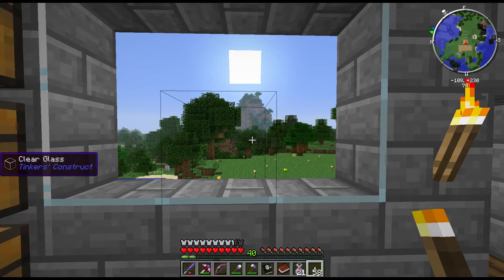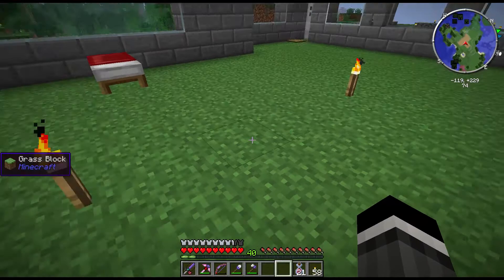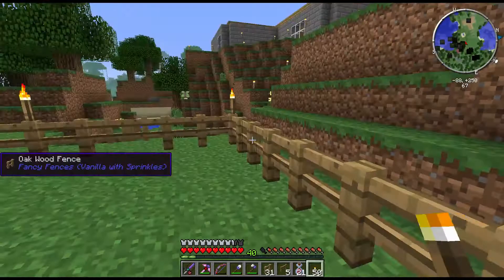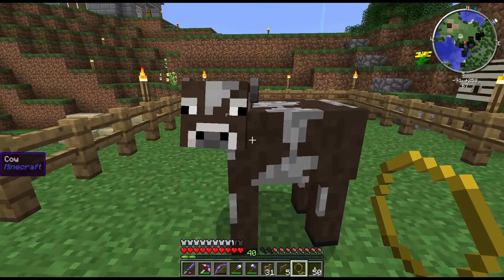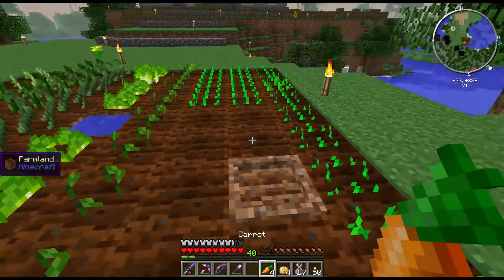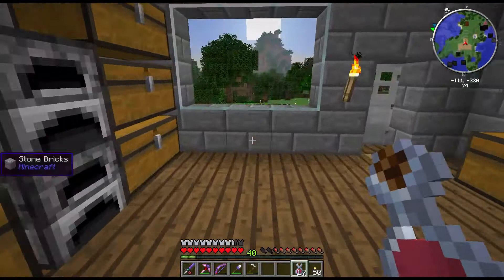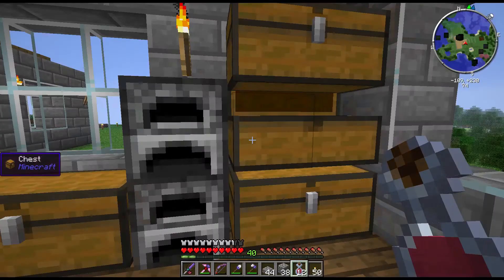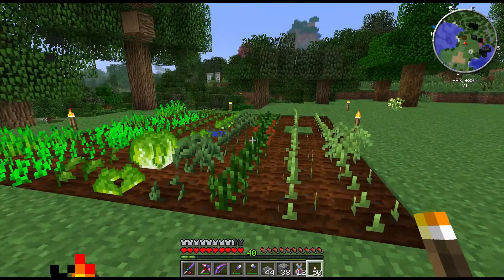Let's Play Minecraft FTB Magic Farm2: Episode 22 Footlong Hotdogs!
Between episodes, I had expanded the house a bit and leveled out some terrain in preparations for farming. In this episode, I build a basic animal pen, get a little farm going, and then apply bonemeal liberally and manage to make my first footlong hotdog. It's about time I had a wholesome large meal!